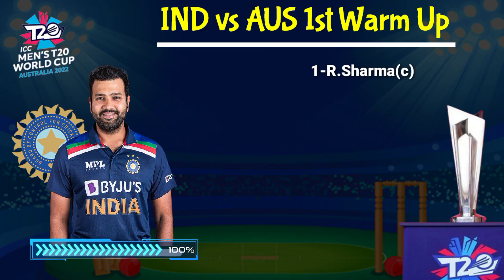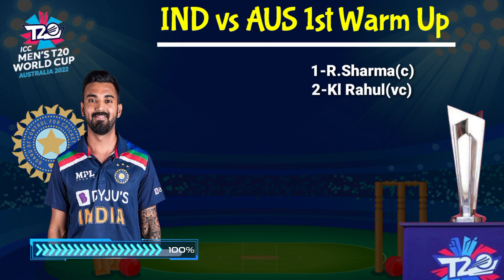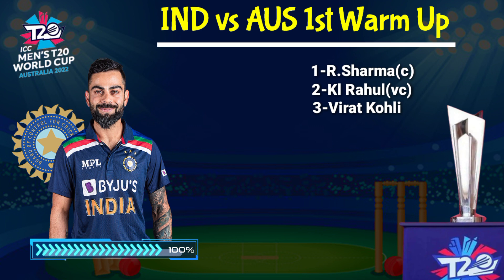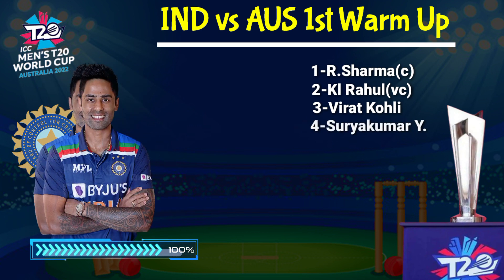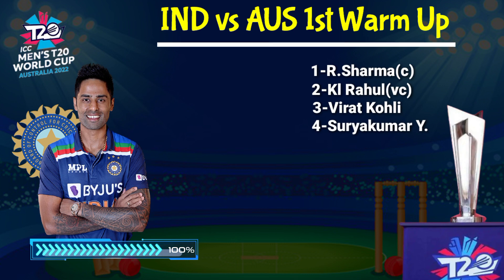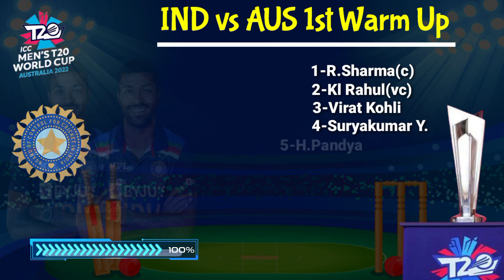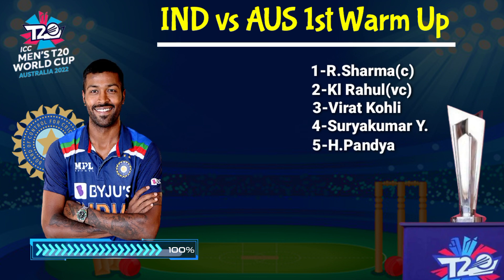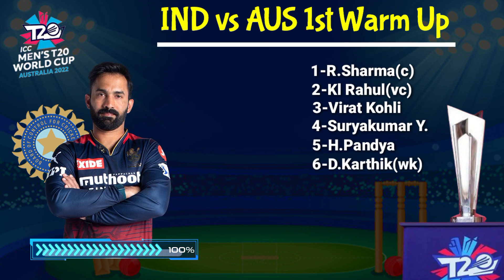India vs Australia 1st T20 Playing 11 | IND vs WA Warm Up Match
This video will show you exactly India vs Australia 1st T20 Playing 11 Comparison and H2H records between both the teams.
India vs Australia  1st T20 is going to be a cracker of a contest. India vs Australia  1st T20 Playing 11 will be played in Australia where Hardik Pandya will lead the Indian team. Today, I will show you a brief comparison between India vs Australia’s 1st T20 Playing11.

Match Details:

India vs Australia Playing 11 Match-1
Venue: Australia
Date & Time: 13 oct at 11 AM IST

Topic Covered:-

aus vs ind 2021 playing 11
Australia vs India Playing 11
Warm up up ind vs aus
Warm up up aus  vs ind
ind vs aus  2022 playing 11
ind vs aus  playing 11
aus  vs ind playing 11
aus  playing 11 vs ind
aus  vs ind 2021
india vs Australia match playing 11
aus  vs ind match prediction
ind vs aus
aus  vs ind aus warm up
ind vs aus  aus warm up
cricket insight

India T20 Squad vs Australia -

India Squad for warm-up T20s: Hardik Pandya (captain), Bhuvneshwar Kumar (vc), Ruturaj Gaikwad, Ishan Kishan, Suryakumar Yadav, Sanju Samson, Rahul Tripathi, Deepak Hooda, Venkatesh Iyer, Axar Patel, Dinesh Karthik (wk), Avesh Khan, Harshal Patel, Umran Malik, Arshdeep Singh, Yuzvendra Chahal, Ravi Bishnoi.

Song-Palmtrees
Artist-The Brothers Records
Album-Palmtrees